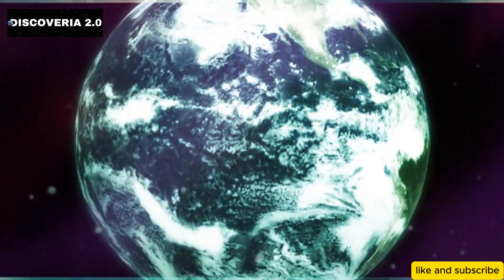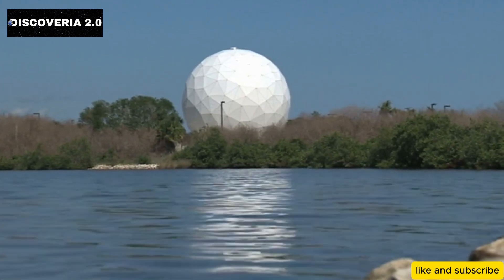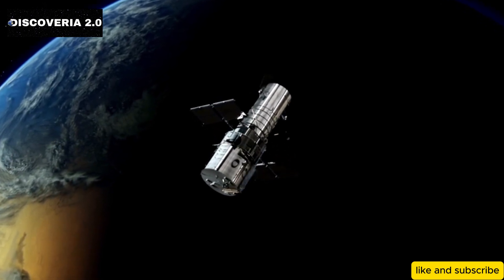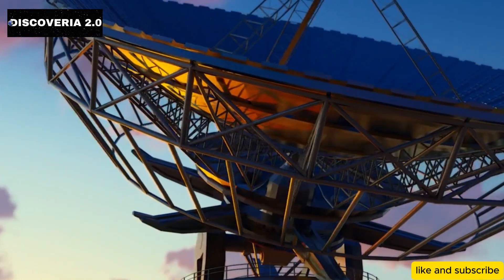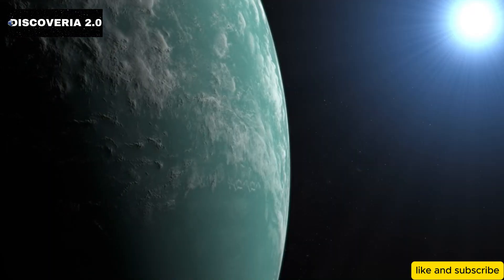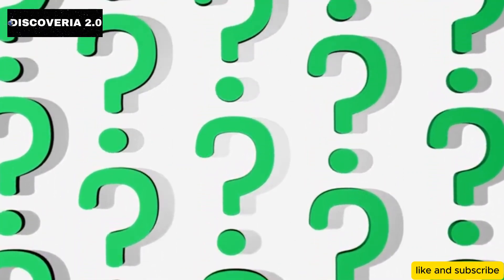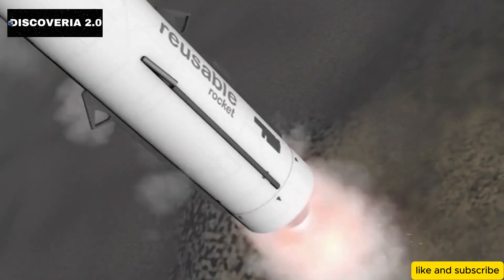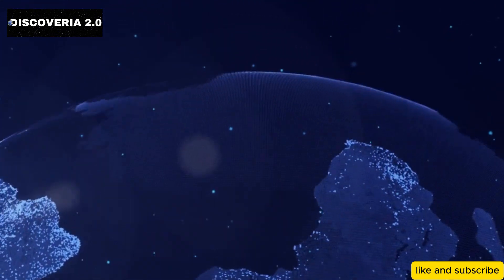Elon Musk To Launch Telescope 100x More Powerful Than JWST ! Nancy Grace Roman Space Telescope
"Elon Musk Set to Launch Telescope 100x More Powerful Than JWST: The Nancy Grace Roman Space Telescope Will Revolutionize Our View of the Universe!"

This title highlights the key points: Elon Musk's involvement, the telescope's groundbreaking power, and its comparison to the James Webb Space Telescope (JWST), while emphasizing the importance of the Nancy Grace Roman Space Telescope.